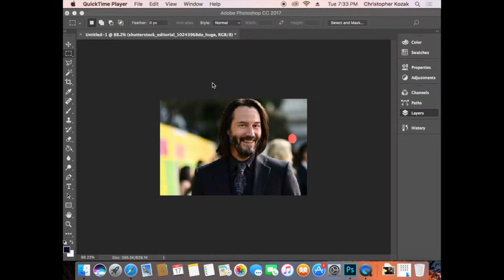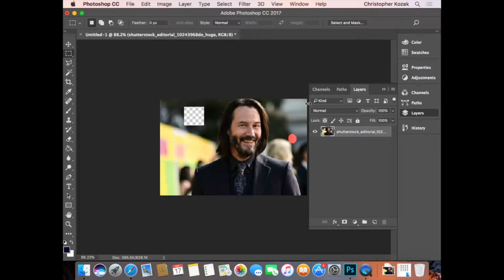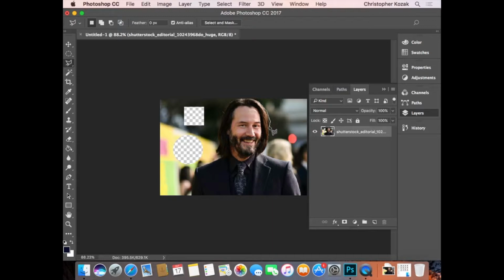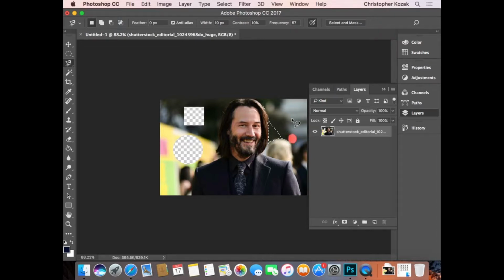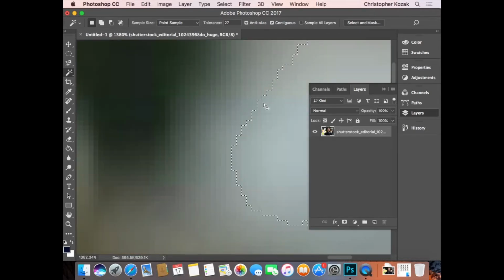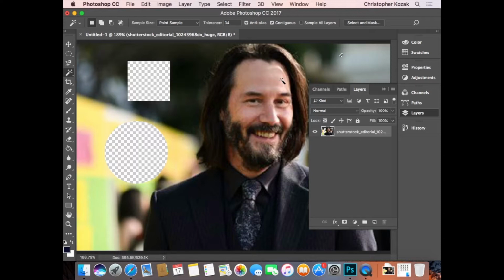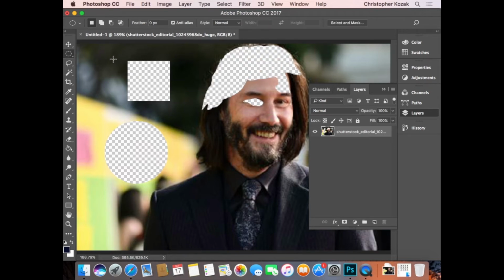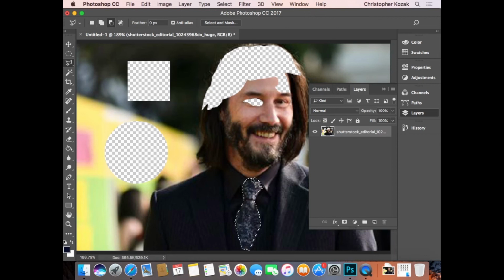Fast Photoshop - Selection Tools